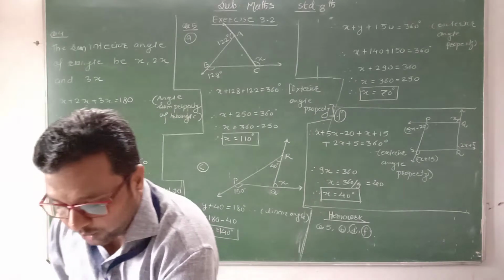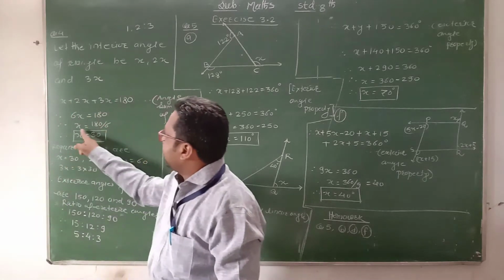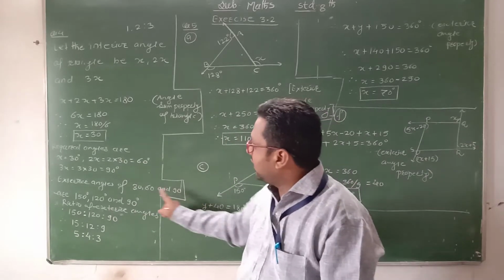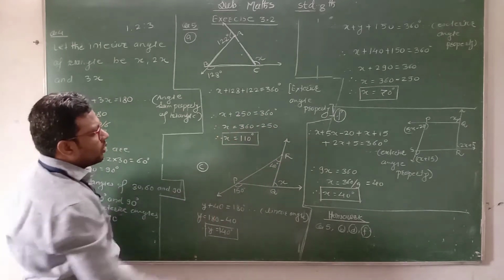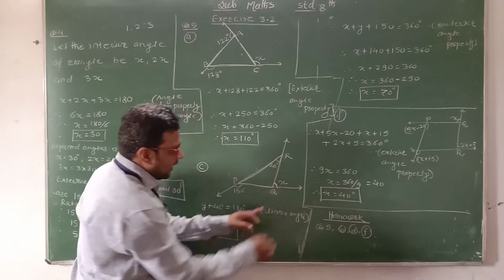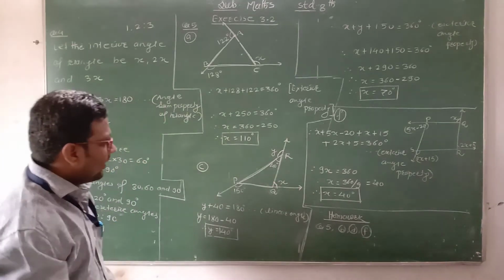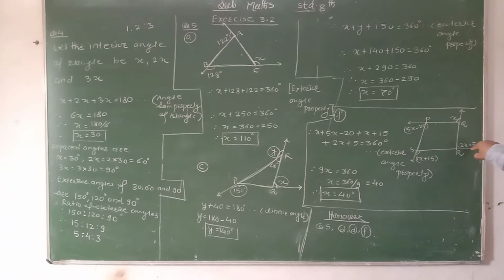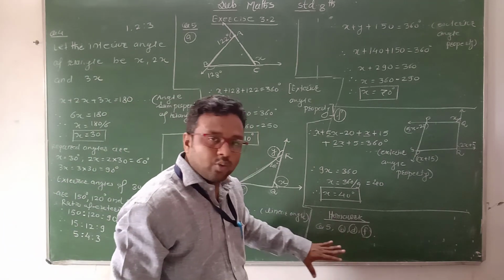Maths L2 video 3 std 8 th